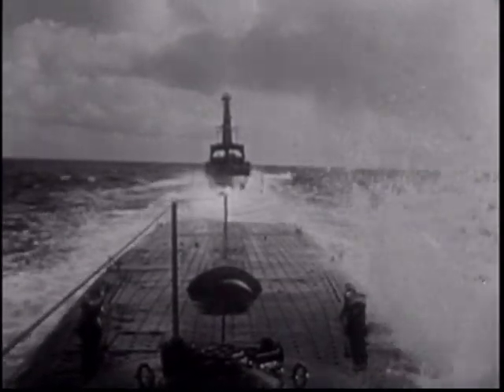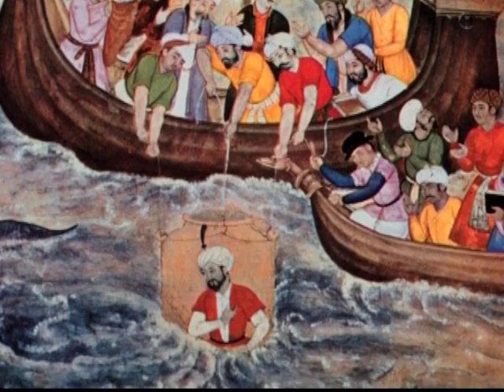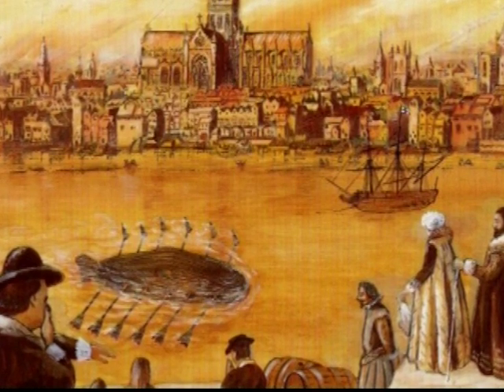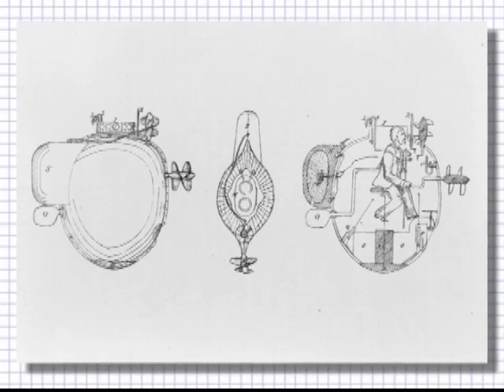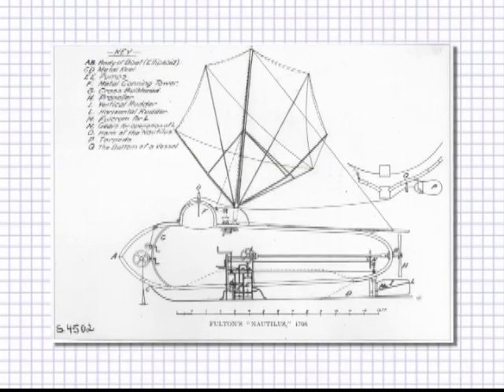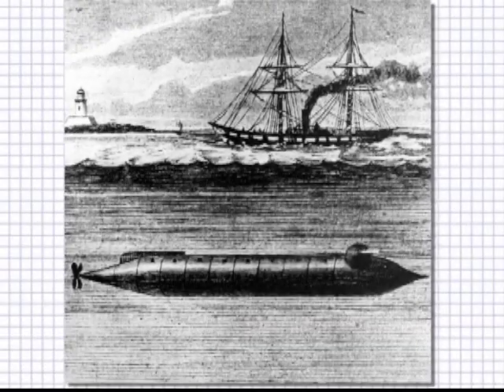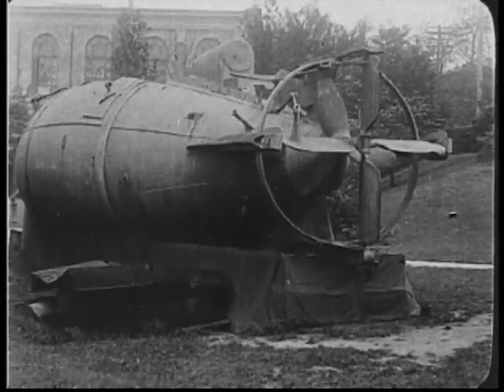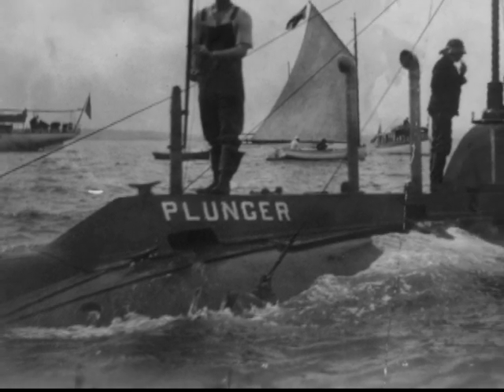Early Military Submarines Innovated in the U.S.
The first military submarine was Turtle in 1776, a hand-powered egg-shaped device designed by the American David Bushnell, to accommodate a single man. It was the first verified submarine capable of independent underwater operation and movement, and the first to use screws for propulsion.

In 1800, the French Navy built a human-powered submarine designed by Robert Fulton, the Nautilus. It also had a sail for use on the surface and so was the first known use of dual propulsion on a submarine. It proved capable of using mines to destroy two warships during demonstrations. The French eventually gave up with the experiment in 1804, as did the British, when Fulton later offered them the submarine design.